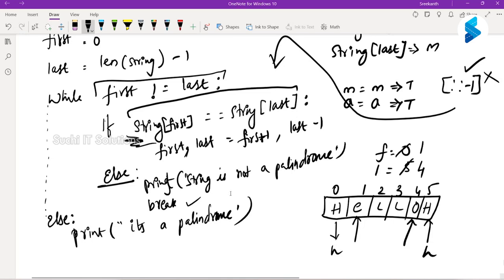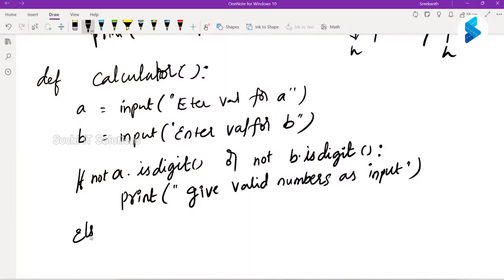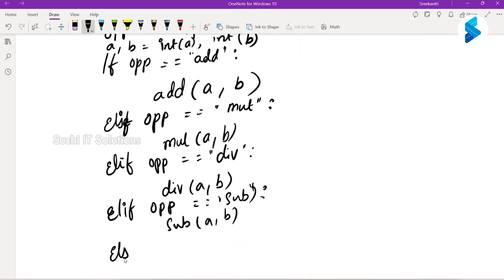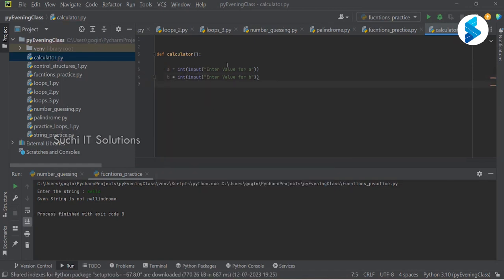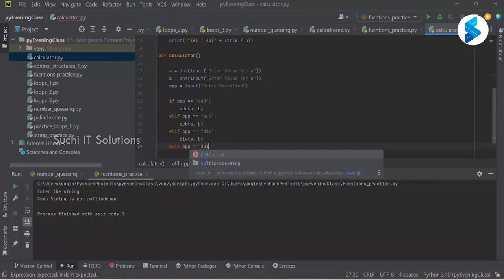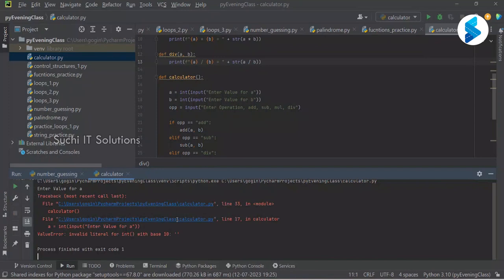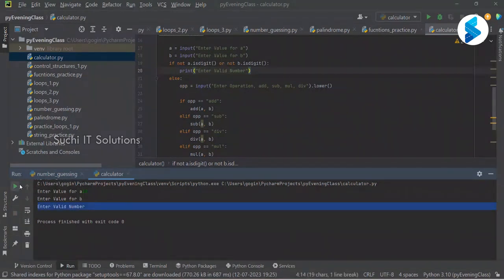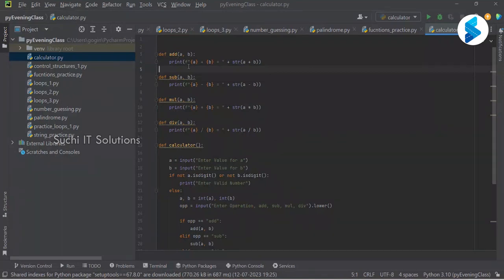30_Problem Solving & Debugging Calculator | Python Course for Beginners